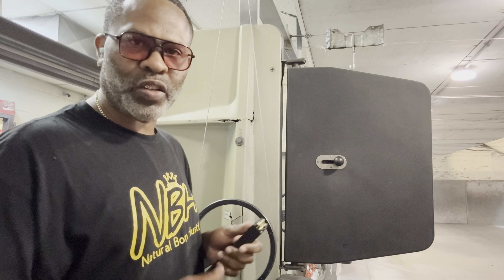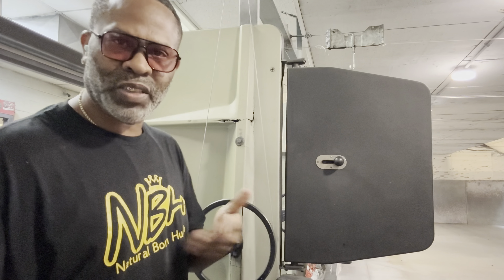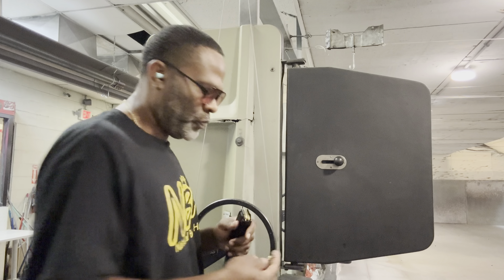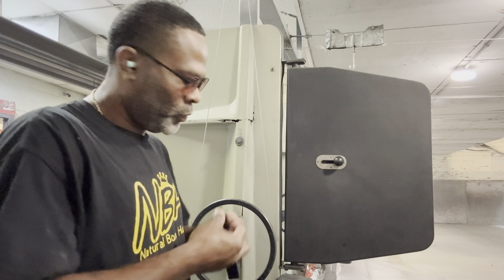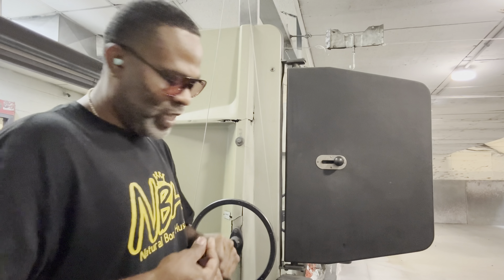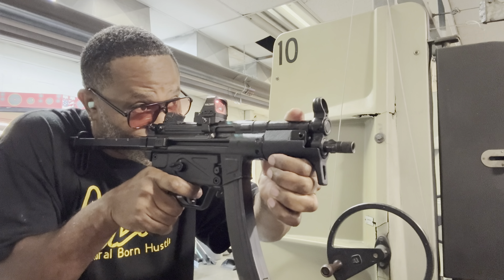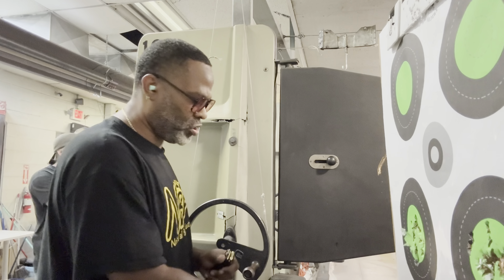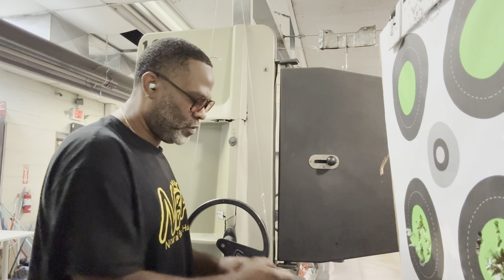Ap5 ejection/extracting problems & why?